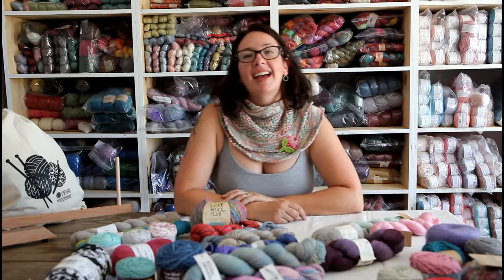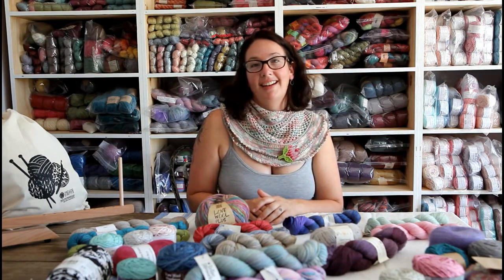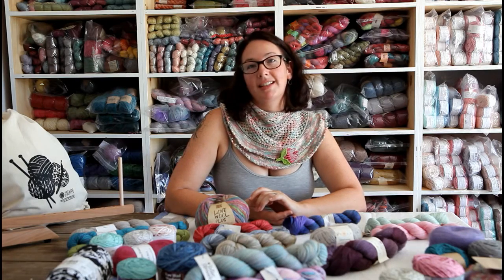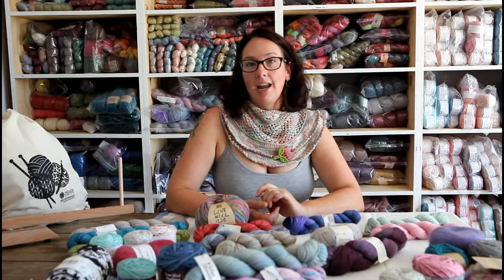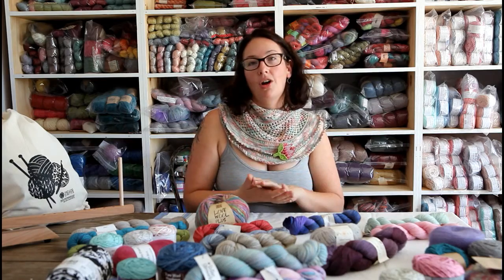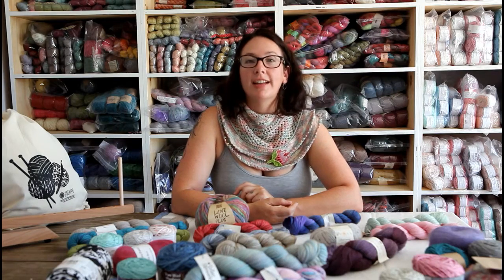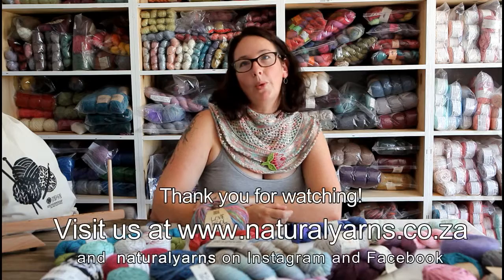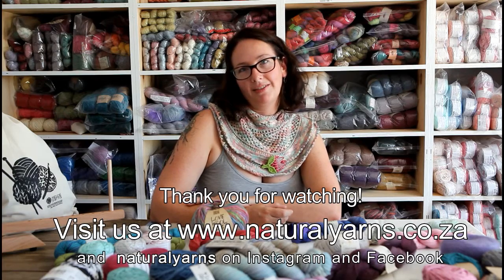Introduction to Natural Yarns Online Shop!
Hello, my name is Gina Ross I am the founder of Natural Yarns, a South African online store which stocks a wide range of local and international natural fibre yarns, as well as fibre craft tools.

Whether you're a knitter, a crocheter, a spinner, felter or weaver, you will find a wide variety of supplies for your fibrecraft needs at Natural Yarns.

Let me tell you a little bit about the yarn ranges:
I stock international yarn brands which include Manos del, Eden Cottage, Rowan and the natural fibre yarns from Katia.

I am very proud to stock South African brands of hand dyed yarns.
We stock a full range of Nurturing Fibres which includes a range of wool at various weights: lace, sock and doubleknit. There is a gorgeous kid silk yarn which is brand knew. Nurturing fibres Eco Range which includes Eco-Cotton Eco-Bamboo and Eco-Fusion, a 50/50 cotton/bamboo blend.

Most knitters and crocheters in South Africa will know all will have worked with Vinni's Colours. Vinni's range includes Nikkim which is a pure cotton, Sirina which is bamboo, and Tori is a chunky weight cotton/bamboo yarn.

Karoo Moon dyes yarn in the Eastern Cape of South Africa. We have their Marino sock yarn, a handspun chunky merino yarn and a sock weight singles called moonlight. We also have kits which are all available on the online store.

Adele ‘s mohair has a range of various mohair and merino yarns. We stock her brushed mohair which goes beautifully combined with her Magic Balls…Her DK Merino yarns come in a variety of vivid, almost solid colours.

In our alpaca range, we stock natural cria from Mukuti stud alpacas, and alpaca blended yarns from Quenti alpacas.

**Linda’s treehouse yarns are hand selected on my visits to her treehouse-like home. She hand dyes a range of bold coloured, variegated and semisolid colours on various yarn bases.

In addition to the brands that I stock, I also have my own hand dyed range called Stellar Fibreworks. This includes areas yarn bases as well as fibre for hand spinning.**

I also have a range of tools including swifts for holding yarn skeins for winding, Turkish drop spindles, learn to spin kits with instructions that I have compiled for beginner Spinners,  and I also have weaving peg and frame looms.

Are needle, hook and notions brands are
Addi, Elle, Knitpro and we import a range of Chiaogoo knitting needles, hooks and other goodies.

Some of the other items at natural yarns include project bags from South African fabric designers, ceramic buttons made in South Africa, shawl pins, blocking equipment, laundry soap, yarn bowls, various kits, and our local creative hobbies magazine.

I organise occasional workshops and we are planning two retreats for 2017… One day event in March and a two night stay retreat towards the end of the year. for more details.

You can find all the wonderful yarn and fibre craft tools and please send us an email at if you have any questions about the yarn or tools you are looking to craft with that are available in our store. Have a happy time, and happy crafting!

Gina xx